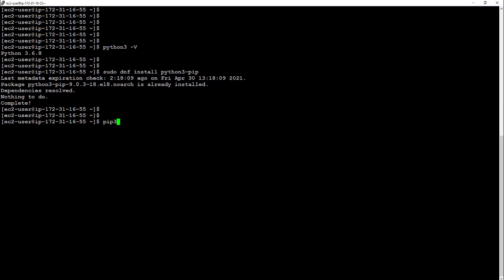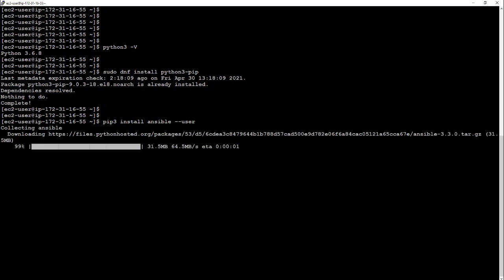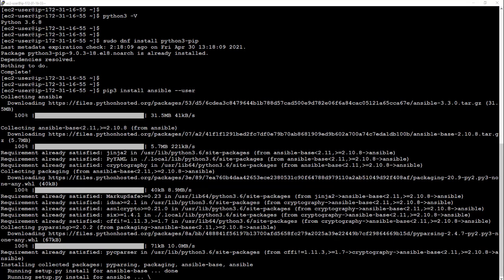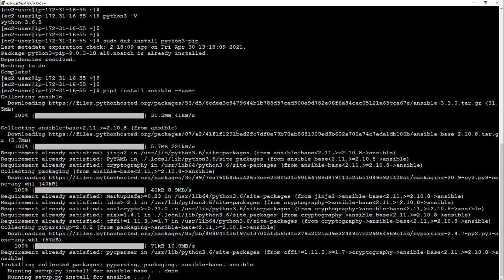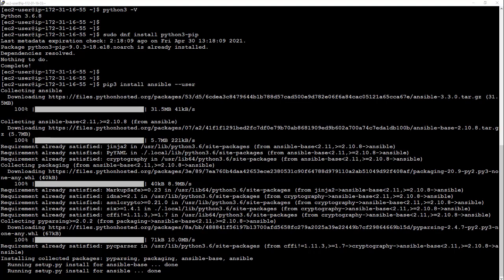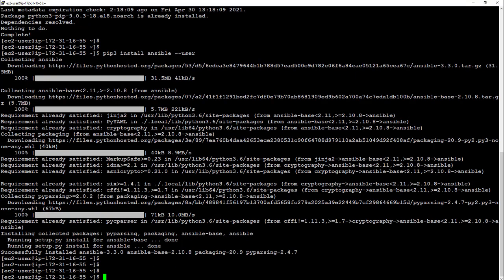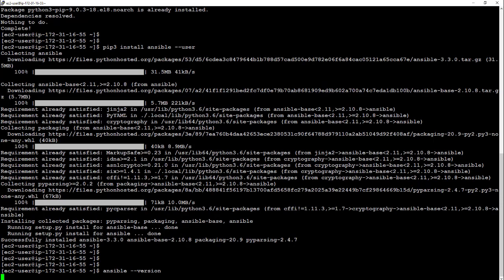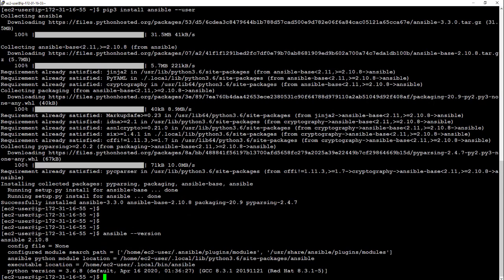[one minute] How to install Ansible on centos8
In this demo, I show you how to install Ansible using pip on Centos 8. Follow along as I show you each step required to install ANsible successfully and be ready to start managing server configuration in AWS.

Ansible is a simple configuration management tool that you need to learn for modern DevOps roles.